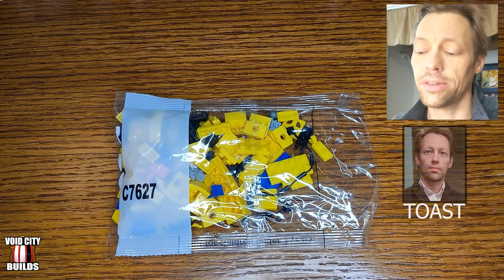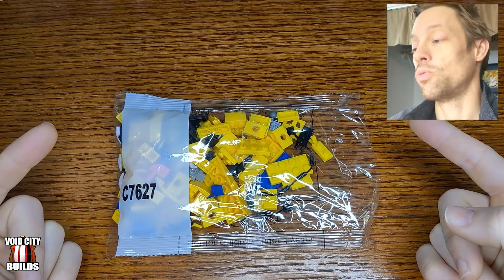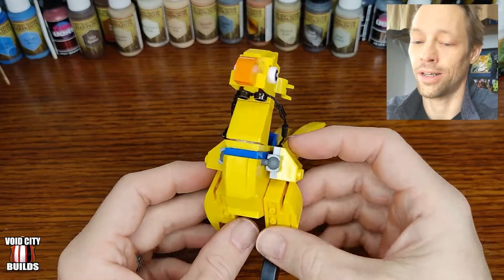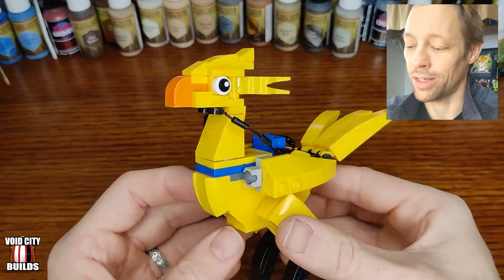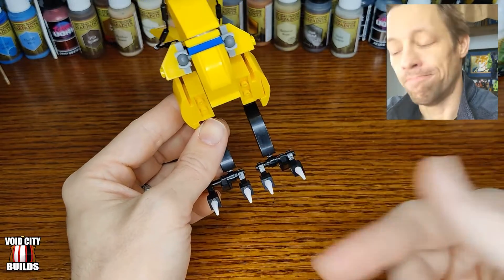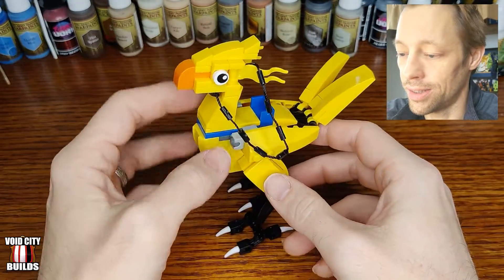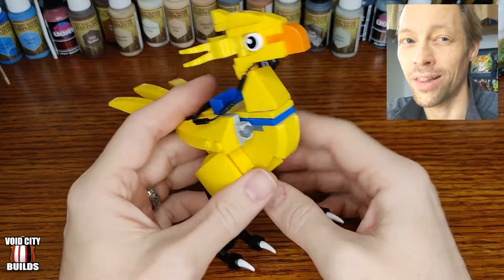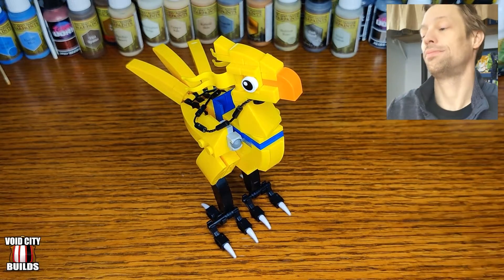VOID CITY BUILDS: Final Fantasy CHOCOBO - 3rd Party Building Bricks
VOID CITY BUILDS
Ep. 006
Final Fantasy CHOCOBO - 3rd Party Building Bricks

In today's episode, Toast builds, from start to finish, a Final Fantasy Chocobo Bird. This set is based on the Chocobo Birds found in the Final Fantasy video game series, and are typically used as a mount to travel faster or race. This is a 3rd Party Building Brick set Toast ordered from Ali Express.

(00:00) Intro Theme and Welcome
(00:06) Initial Thoughts
(00:33) Time-Lapse Build - Start to Finish
(01:22) The completed Chocobo (with another set for scale)
(01:33) Toast's history with Final Fantasy & Chocobos
(03:33) Final Thoughts & Wrapping-Up
(04:33) Outro Theme

*Background Music licensed from Adobe Stock. "Goodbye Galaxy"